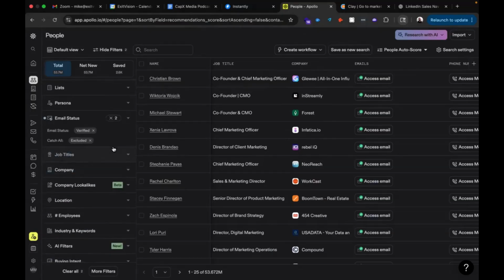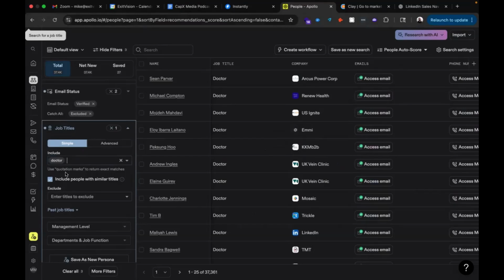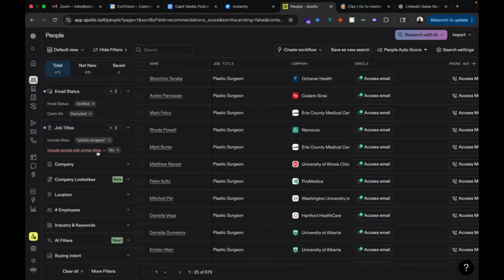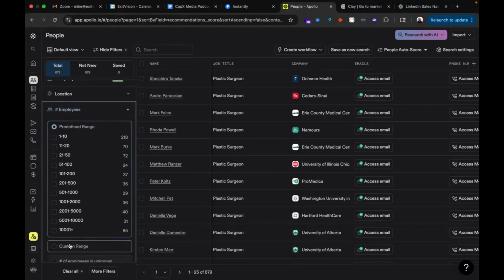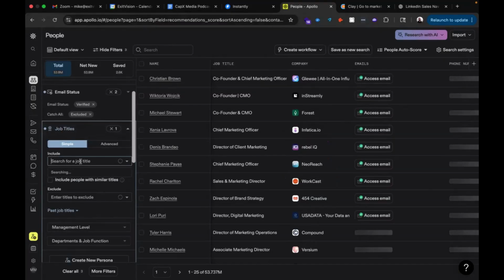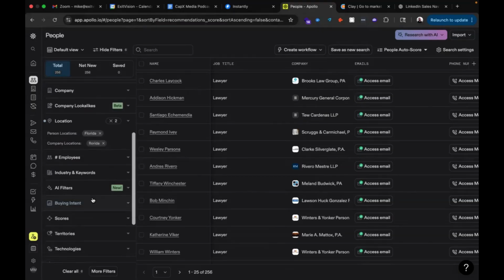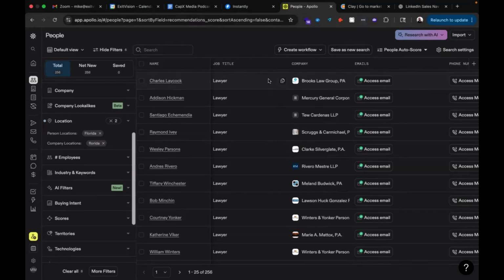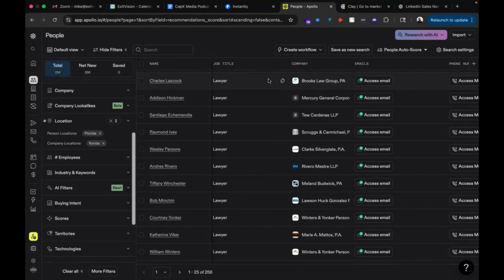How to Build Investor Pipelines That Actually Convert (w/ Mike Mercea)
Raising capital in 2025 isn’t about spray-and-pray. Spam filters are smarter. Investors are skeptical. Trust is at an all-time low.

So how do real estate private equity firms and capital raisers actually cut through the noise?

In this episode, Matthew Baltzell sits down with outbound expert Mike Mercea to break down the exact playbook for building investor pipelines that convert.

You’ll learn how to structure your outbound campaigns, build clean lists, and create intentional touchpoints that spark real conversations with high-net-worth investors.

Mike has been running outbound for over a decade, and he shares what works now — and what’s hurting your chances before you even hit send.

What You’ll Learn in This Episode:

Why inbox placement and email infrastructure matter more than your pitch deck.

How to use tools like Apollo.io to build segmented investor lists (doctors in Miami, lawyers in Colorado, etc.).

The right way to warm up new domains so you don’t burn your campaigns.

The 3–4 step email sequence that sparks replies (without sounding salesy).

How to layer in LinkedIn, voicemails, and even handwritten notes for omnichannel follow-up.

Why most outbound fails (and how to fix it fast).

📌 Who This Episode Is For:

Private equity operators raising capital for deals or funds.

Real estate investors who want more consistent deal flow from high-net-worth individuals.

Founders tired of cold outreach that feels like shouting into the void.

🔗 Resources & Links Mentioned:

Learn more about Mike...